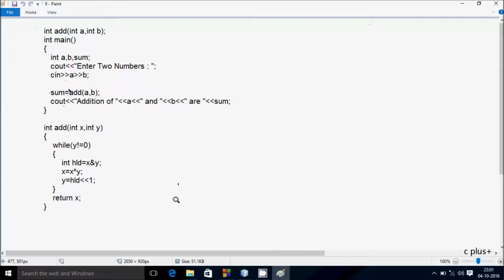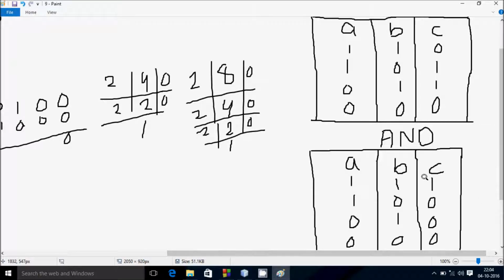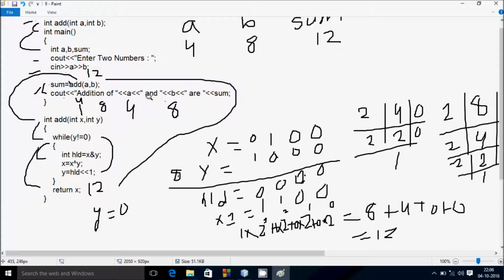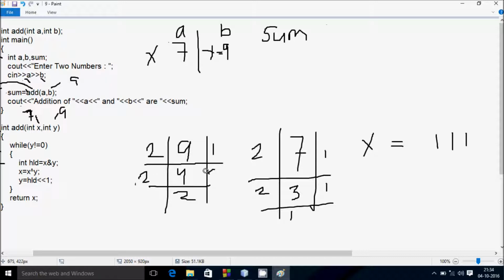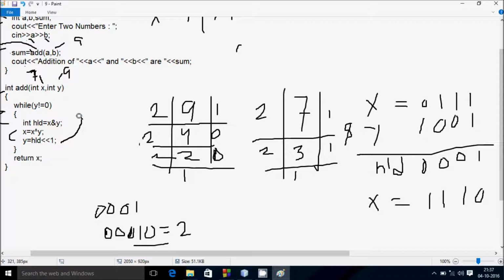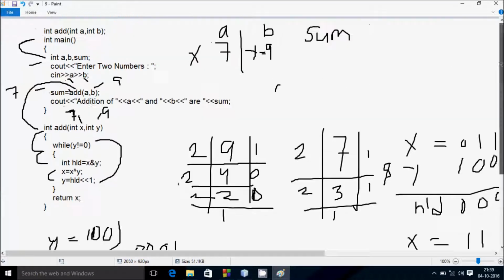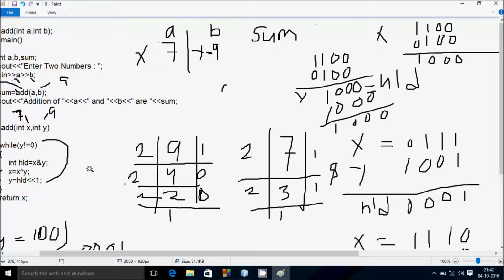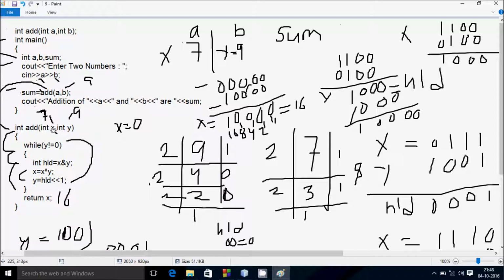Write a c++ program to add two numbers without using addition operator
sum of  two numbers without using + operator in c++
sum of  two numbers without using arithmatic operator in c++